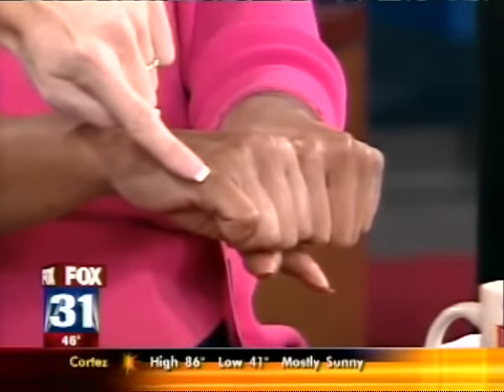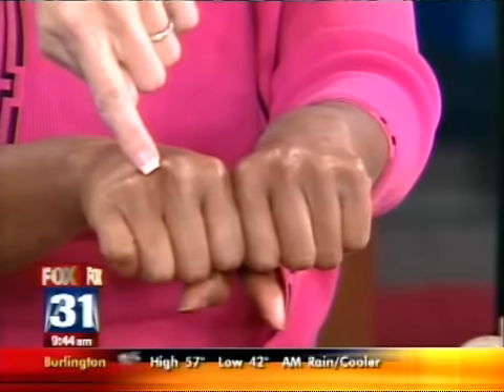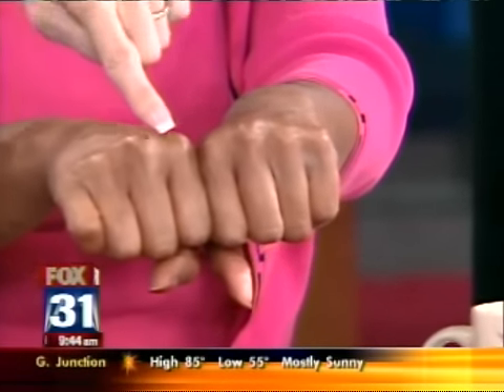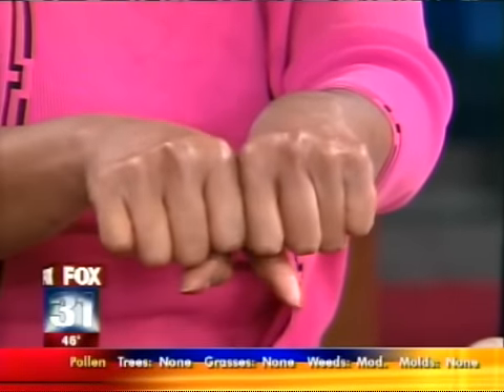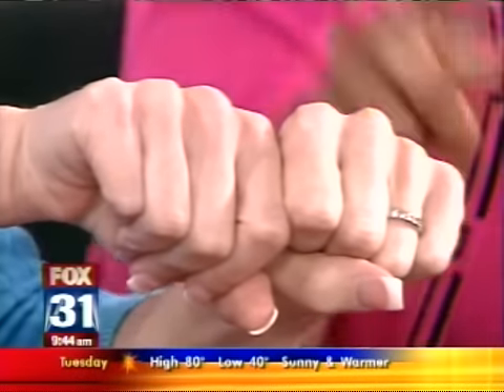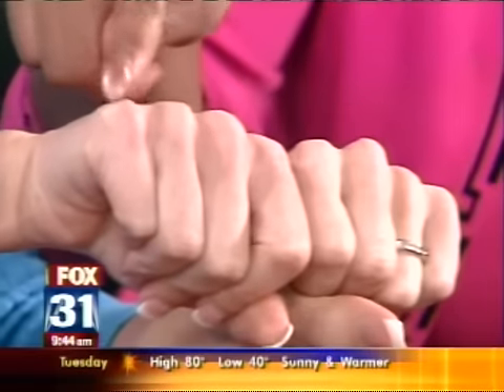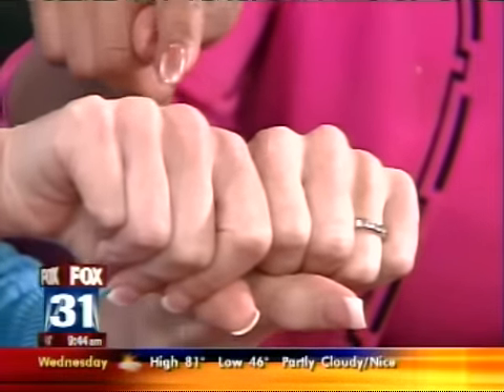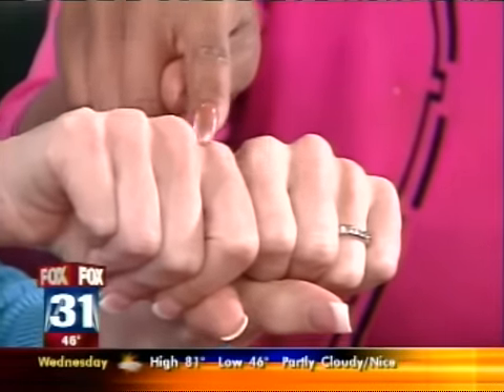Munchkin Math Learn how many Days in Each Month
Wendy Miller, Fox TV resident Math Expert and creator of Munchkin Math, teaches us how to remember how many days are in each month.  Wendy's mission is to raise math scores across America. Wendy shows us the secrets to making math fun for our kids. Click our channel to see other fun tips and videos.